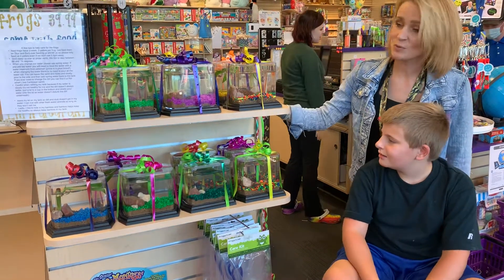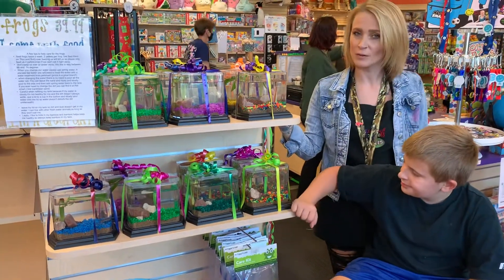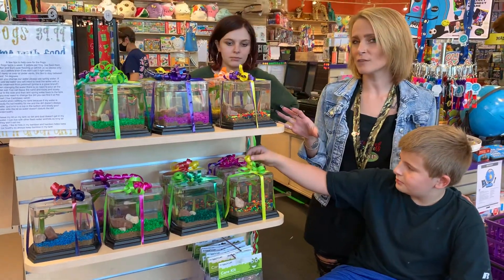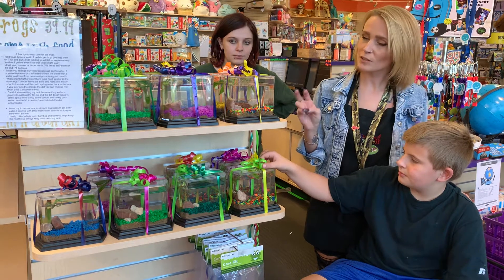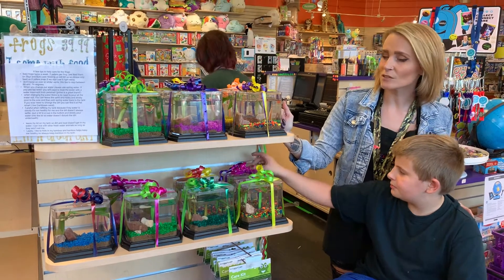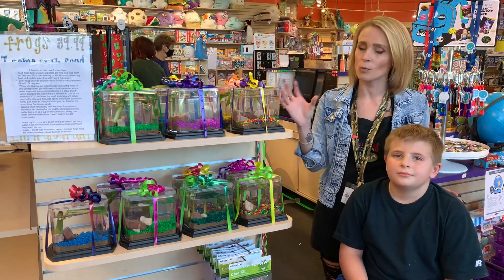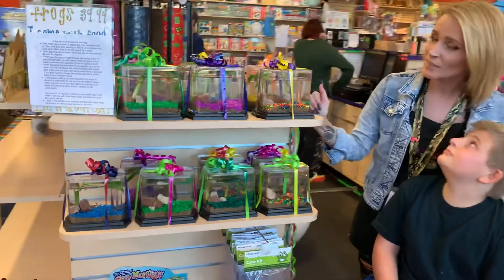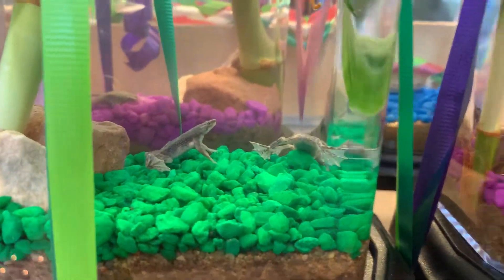Frog Biosphere is the best frog kit in the Raleigh are! Check out our video to learn more!